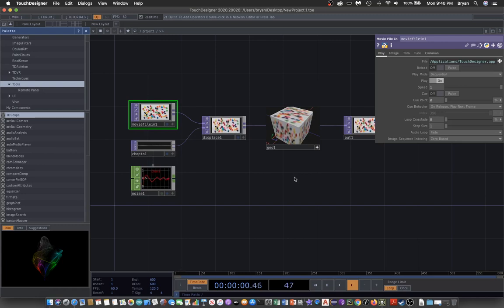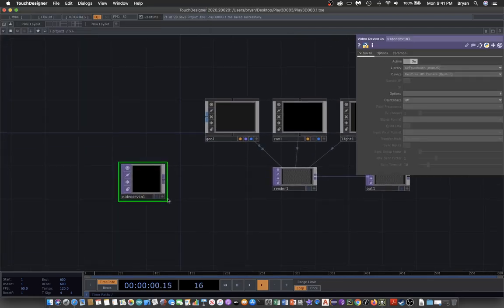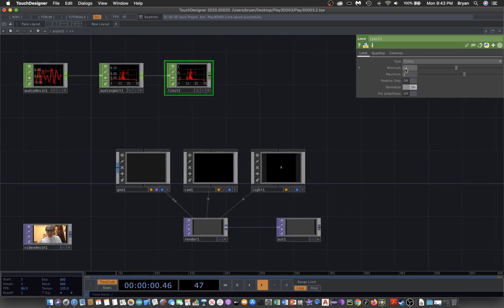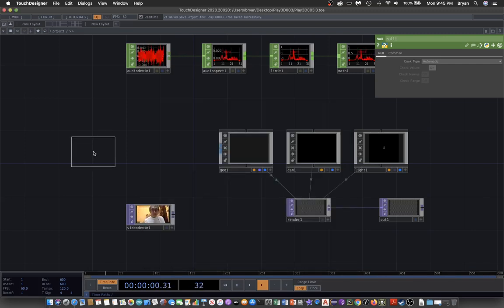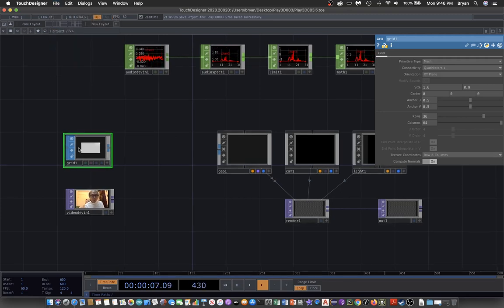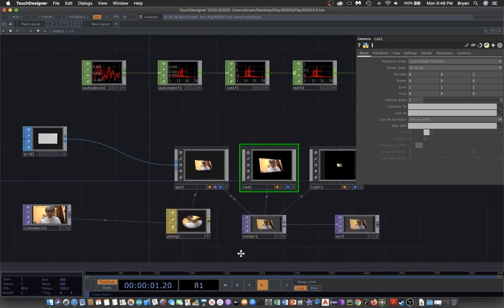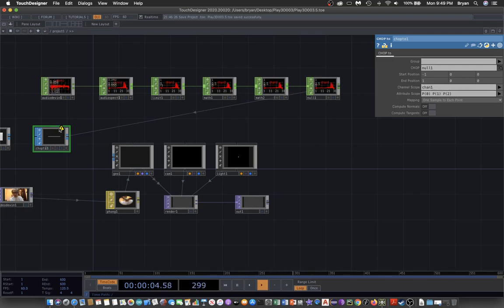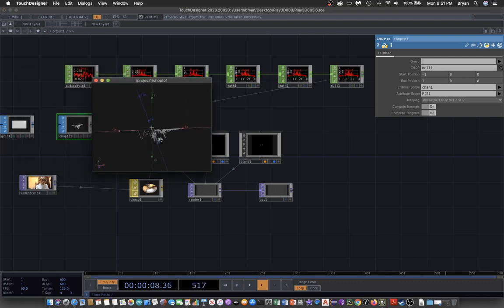Live video display in 3D space with audio effect using TouchDesigner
This exercise combines the use of the audio spectrum data to distort the video display texture surface in 3D space, to achieve the rippling effect.